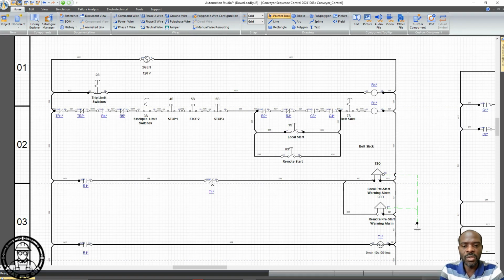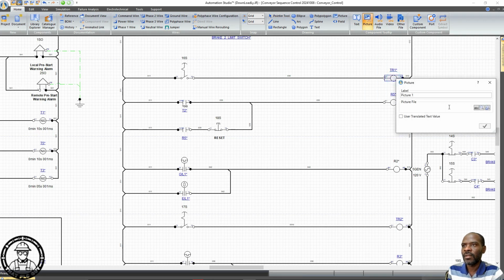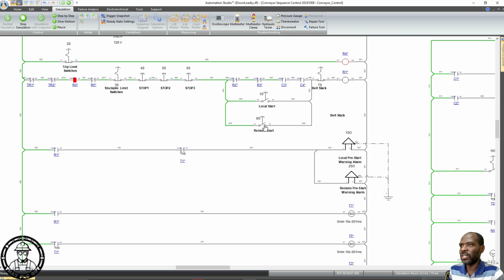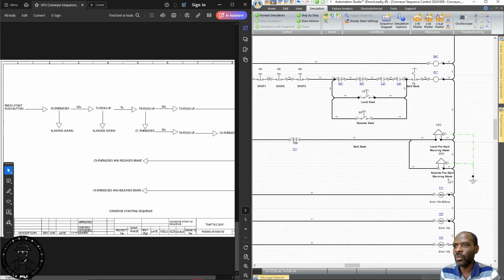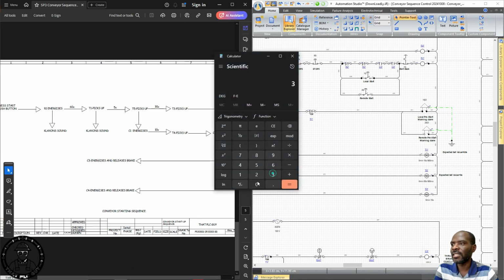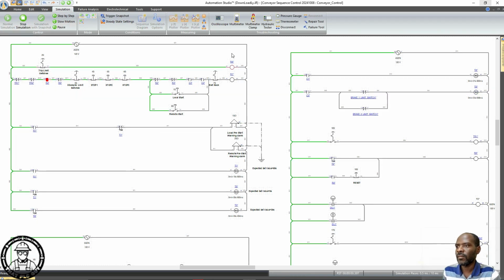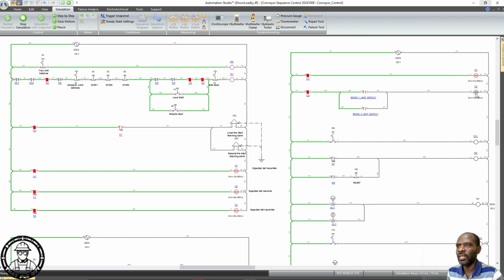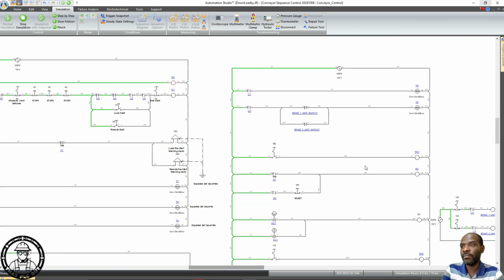3.Dual Drive Conveyor Sequence Control - Automation Studio Sequence Timing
The Video explains the process involved in achieving timer synchronization
for the conveyor sequence, this solves the disparity observed between the time set , and actual time observed during simulation of project in Automation Studio.